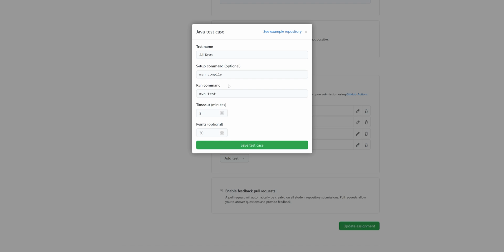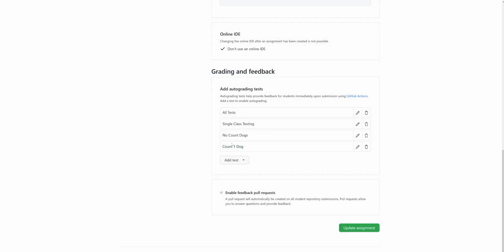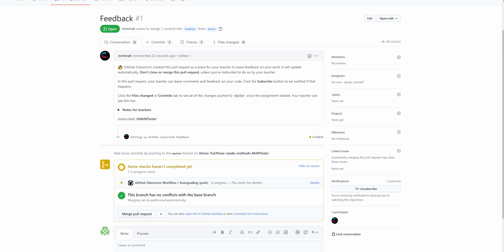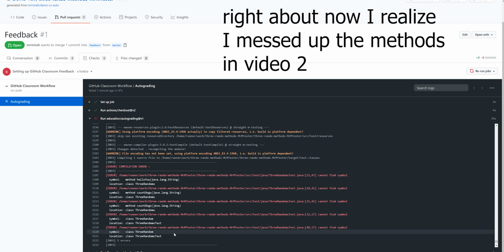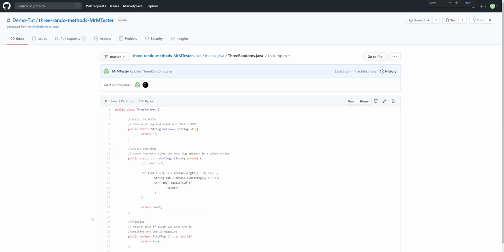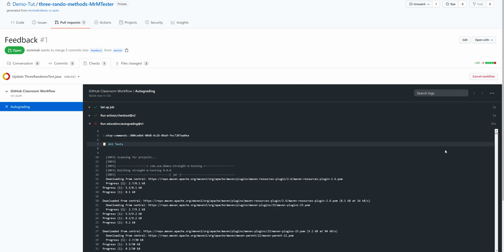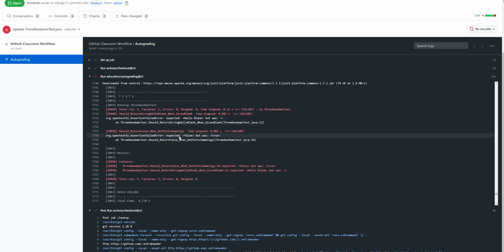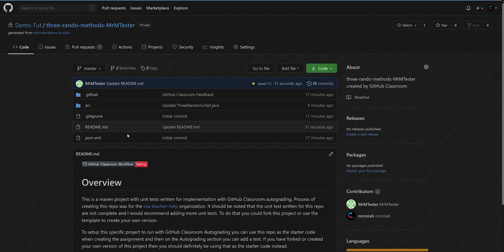GitHub Teacher Basics 8 Different Views for Autograding Student and Teacher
Going over the teacher and student view from a repo that has autograding happening through GitHub Classroom